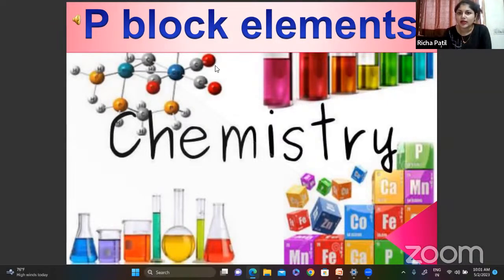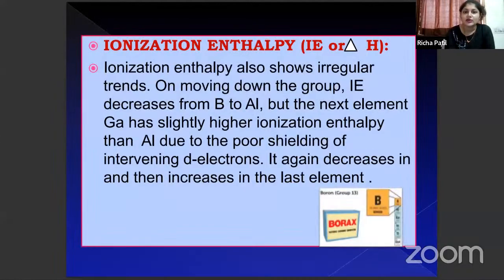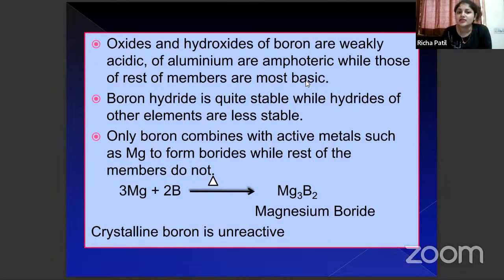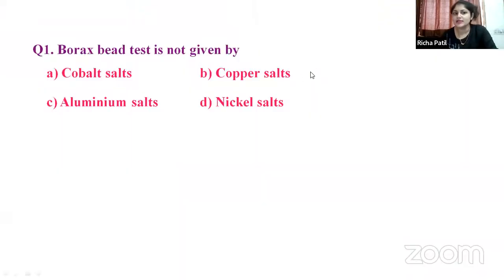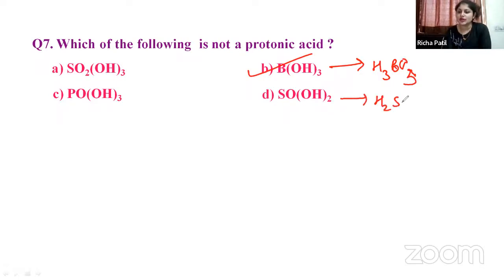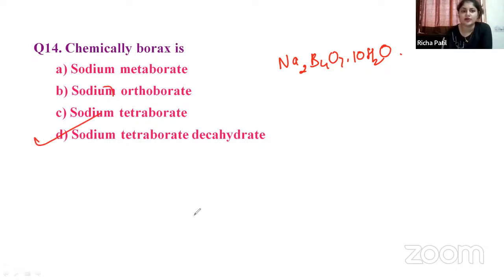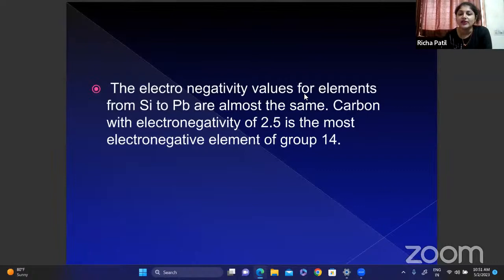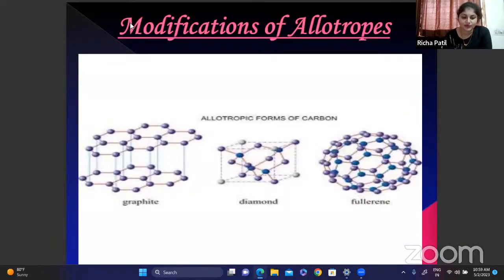Rotary Sankalp KCET Class 25 - Chemistry - P Block Elements